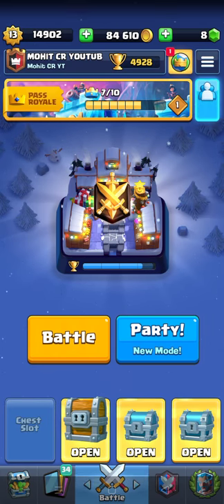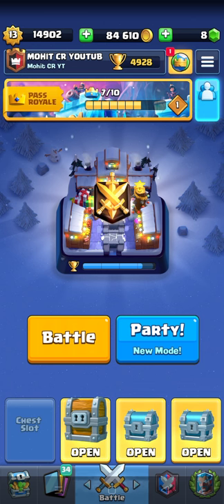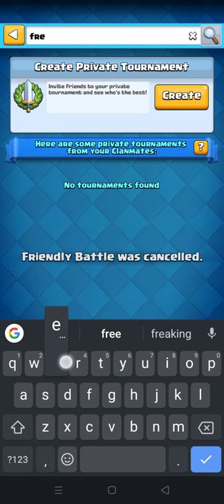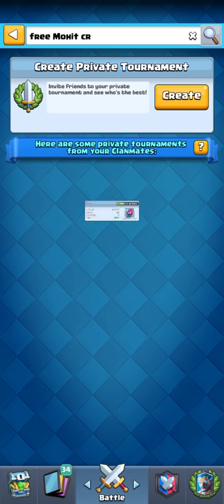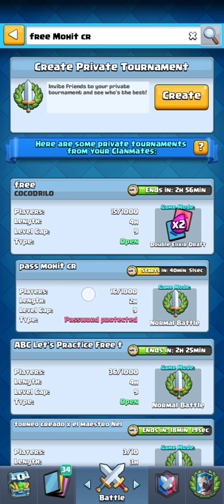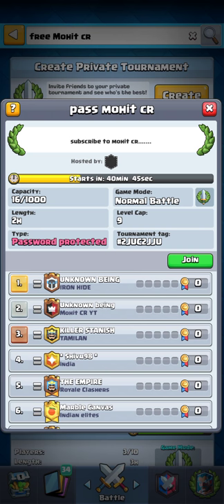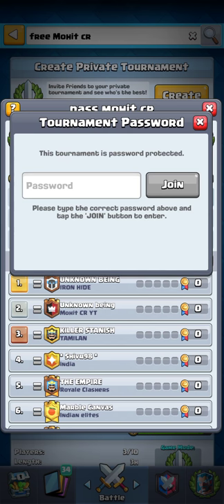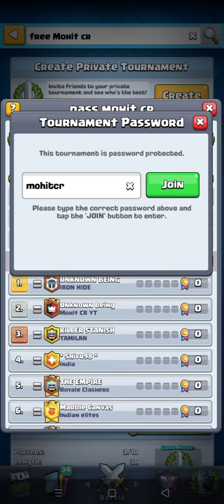How to join Tournament in clash Royale.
Clash Royale is a tower rush video game which pits players in games featuring two or four players (1v1 or 2v2) in which the objective is to destroy the most opposing towers, with the destruction of the "King's Tower" being an instantaneous win.[8] After three minutes, if both of the players/teams have an equal amount of crowns or none at all the match continues into a 2-minute overtime period and the player who destroys an opposing tower wins instantaneously. If no towers are destroyed during overtime, there is a tiebreaker, where all towers rapidly lose health, and the tower with the least health is destroyed. If two towers have the same health, there is a draw.[9] After an update in late 2018, leaving a 2v2 match multiple times prevents the player from playing 2v2 with random players for some time.

In Clash Royale, players are ranked by their number of trophies. Players level up by gaining Experience (or King Level) points through donating and upgrading cards. The highest possible level is level 13. The December 2018 Update added Star Points for excessive Experience when players reach level 13, and will award Star Points for previously leftover Experience.

Trophies are won or lost through multiplayer battles, a player wins a battle by destroying more towers than the opponent (each destroyed tower being represented as a 'crown'), or by destroying the opponent's King's Tower, resulting in an automatic "three-crown" victory (unless the King's Tower was destroyed at the same time by both players, resulting in a draw).

Cards

Playable troops, buildings, and spells are represented as cards. Prior to each battle (with the exception of the first battle in Training Camp), players construct a deck of eight cards which they use to attack and defend against their opponent's cards. At the start of each game, both players begin with four randomly chosen cards from their deck of eight, except Mirror and Elixir Collector.

Each card costs a certain amount of elixir to play. Players start the battle with 5 elixir points (0 in Double and Triple Elixir modes), and one elixir point is replenished every 2.8 seconds (or 1.4 seconds in the final 60 seconds of the game and the first minute of overtime, and every 0.7 seconds during Triple Elixir mode and the last minute of overtime), with a maximum of 10 elixir points. Once a card is played, a new card is automatically drawn from the player's eight card deck.

Clash Royale first launched with 42 cards, there were 14 cards for each of the three rarities that existed at that time: Common, Rare, and Epic. The February 2016 update added a new rarity: Legendary, with the introduction of two new legendary cards to the game. As of June 2020, there are 99 cards in the game, coming in four rarities: Common, Rare, Epic, and Legendary. The September 2018 update changed card levels as not to confuse new players. All cards now cap at level 13, with common cards starting at level 1, rare cards starting at level 3, epic cards starting at level 6, and legendary cards starting at level 9. All cards are level 9 for all tournaments. The December 2018 update added Star Points to unlock special golden cosmetics for Max Level cards.

The June 2018 update added the emote deck, allowing players to use up to eight emotes from their emote collection. Players start with 4 free King emotes, but they can get more from the shop or challenges.

Trade tokens were introduced in the September 2018 update. They can be used to trade common, rare, epic, and legendary cards with clanmates so players can get more of the cards they need and get rid of the cards they don't want. They can be won from challenges, clan war rewards and purchased from the Shop in special offers.[10]

In October 2019, a free emote became available to anyone who links their account to their email through Supercell ID.